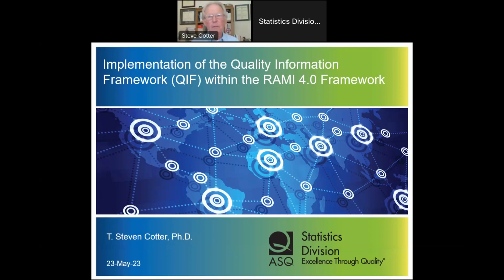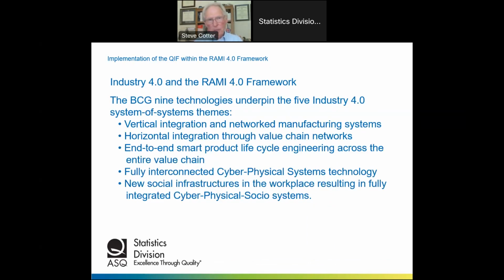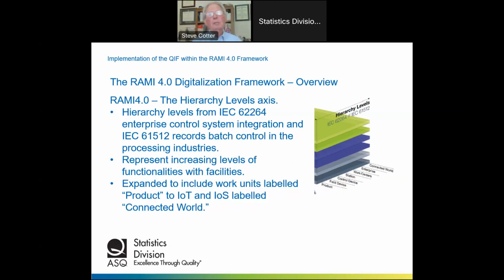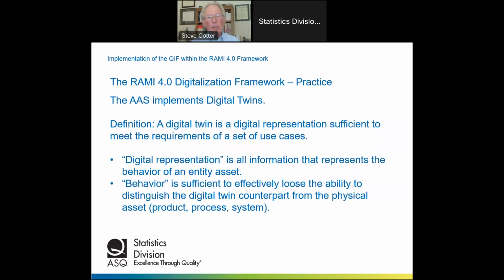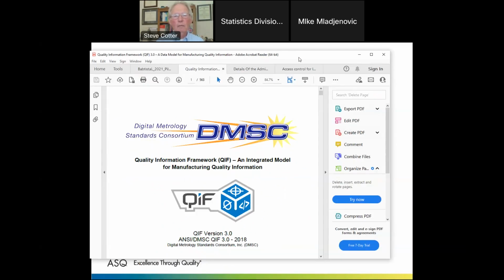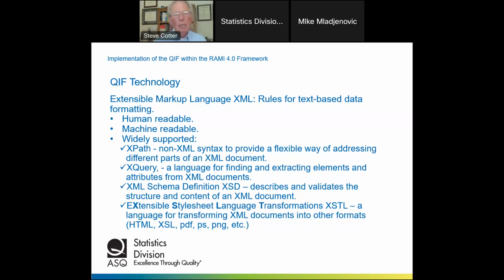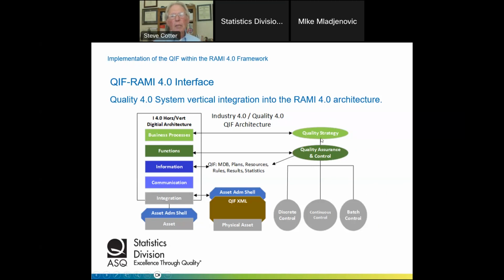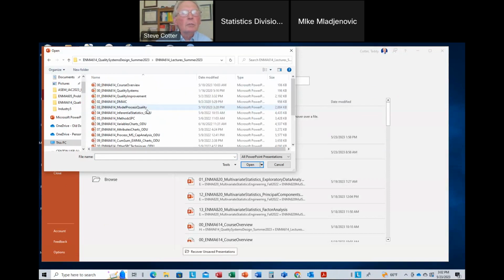Implementation of the Quality Information Framework (QIF) within the RAMI 4.0 Framework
The main thrust of Industry 4.0 is massive horizontal-vertical integration of cyber-physical production supply chains into complex systems of systems of smart logistics and smart factories that produce highly customized smart products.   This massive integration of data, information, and digital artifacts will present new opportunities and challenges for quality professionals of the 21st century.  This webinar will provide an overview of initial work toward the smart quality information framework across the Internet of Things (Industry 4.0; Internet of Everything Industry 5.0) needed to support smart cyber-physical quality systems of systems.  Topic discussed include:

• Industry 4.0 and the RAMI 4.0 Framework
• The RAMI 4.0 Digitalization Framework
o RAMI 4.0 Overview
o RAMI 4.0 In Practice
o Toward a global RAMI 4.0 Standard
• The Quality Information Framework (QIF)
o QIF Basics
o QIF Technology
o QIF within the RAMI 4.0 Framework
• QIF-RAMI 4.0 Framework Current Status and Continuing Research

T. Steven Cotter is a Senior Lecturer with the Engineering Management and Systems Engineering department at Old Dominion University.  He earned a Ph.D. in Engineering Management and Systems Engineering from Old Dominion University, a Master of Science in Engineering Management with a concentration in quality/reliability engineering from the Mechanical and Industrial Engineering Department, University of Massachusetts at Amherst, a Master of Business Administration with a Finance concentration and a Bachelor of Science both from the University of South Carolina, and a diploma in Electronic Technology from Graff Area Vocational and Technical School (now Ozarks Technical Community College).

He is a Certified Quality Engineer and Certified Reliability Engineer with the American Society for Quality.  He has over 40 years of experience in engineering management and engineering positions in automated chemicals manufacturing, automated computer manufacturing, and defense electronics.  He has supported projects for the startup of two production facilities and a research and development center and has managed projects for Lean Six Sigma quality improvement, automated quality information systems, and automated measurement systems.  His research initiatives are in digital engineering informatics, cyber-physical-socio quality-reliability systems, and computational systems statistical engineering.